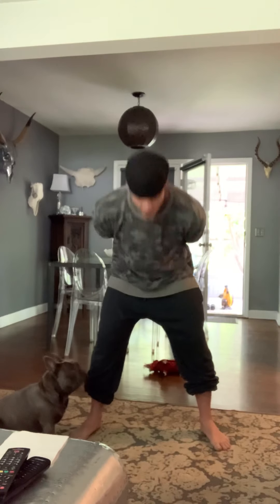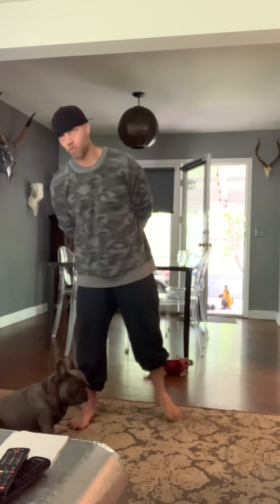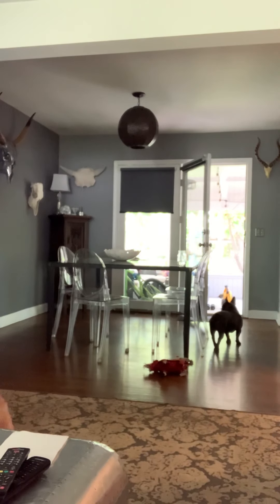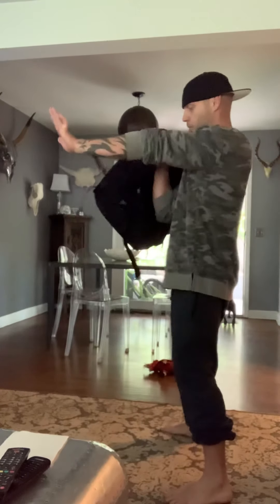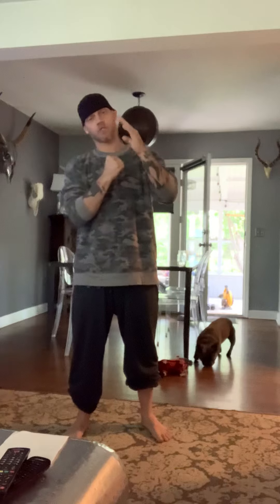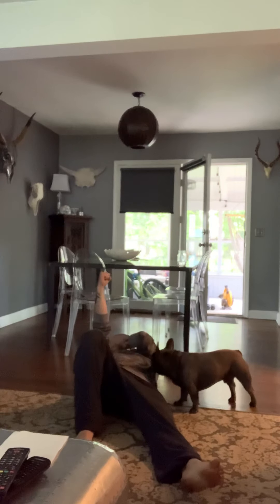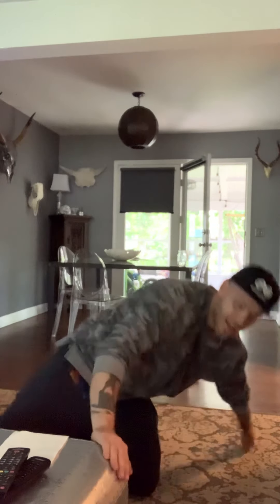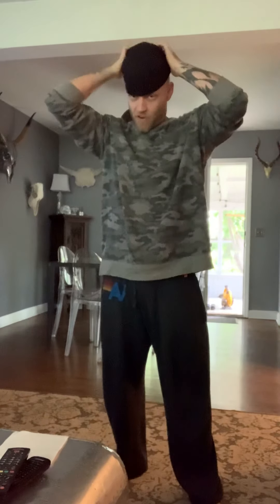Quarantine Cue Up 20.54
Strength:Turkish getup, 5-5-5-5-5, (each side)WOD:7 rounds for time:100m run14 Single arm clean and jerks, ~50/35lbsPost loads and times to beyond the whiteboard.